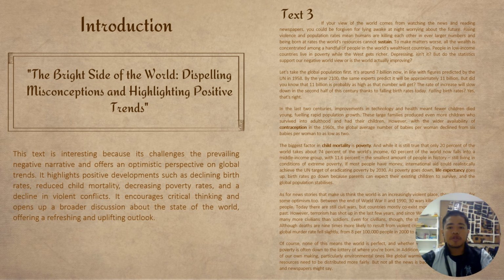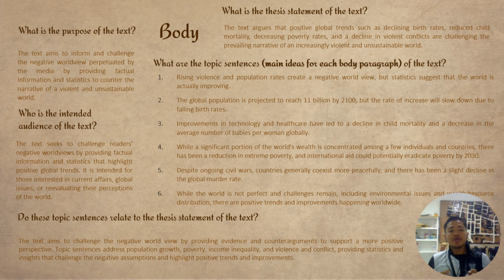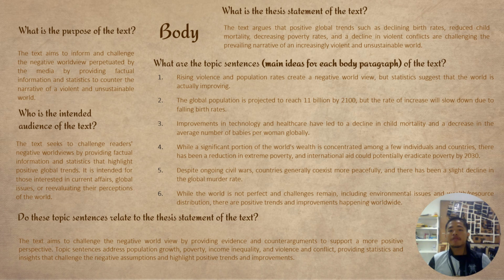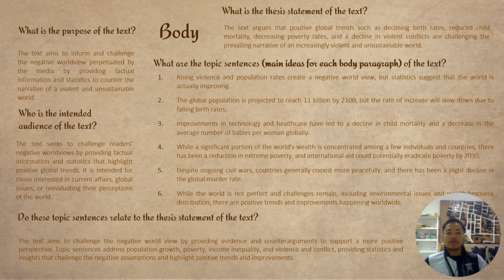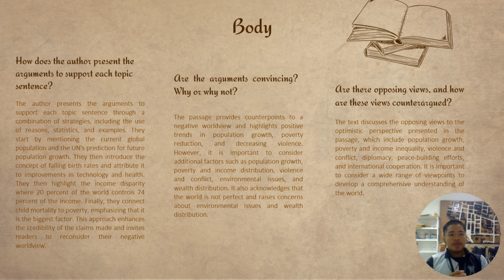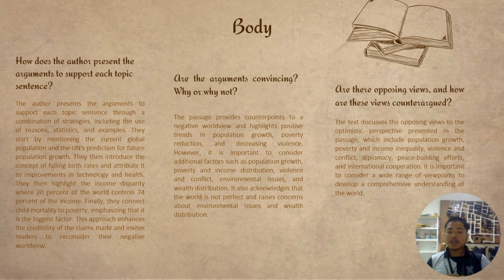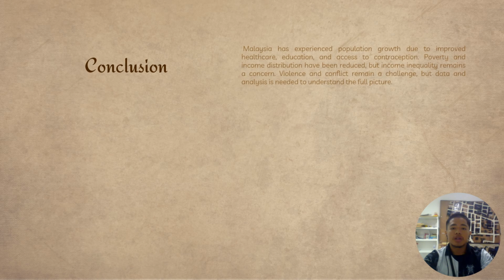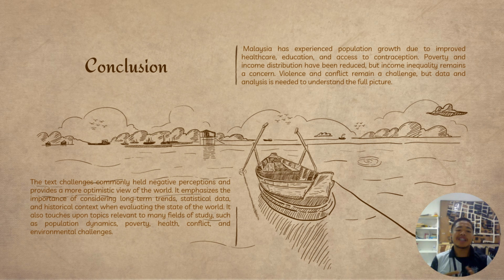UBI 20302 Integrated Reading and Writing - Article review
Amir Kaisan Bin Ariffin (G22B0056)
Degree of Science Architecture
Faculty Architecture and Echistic